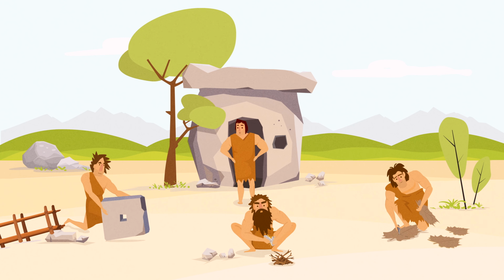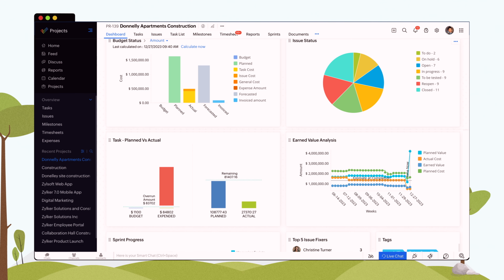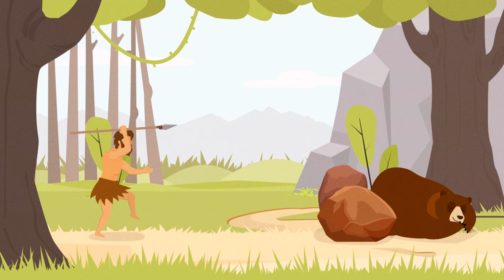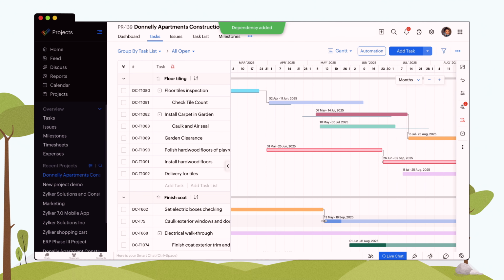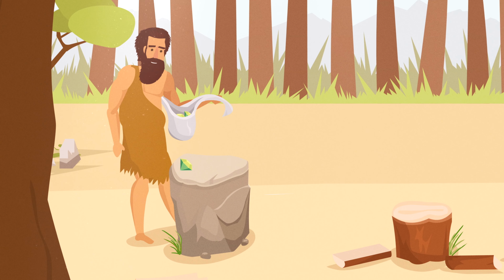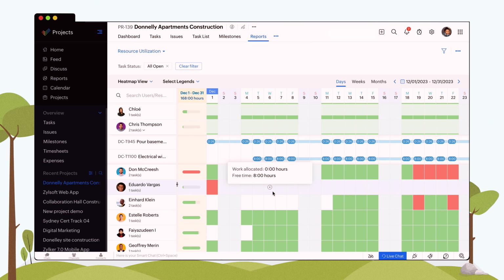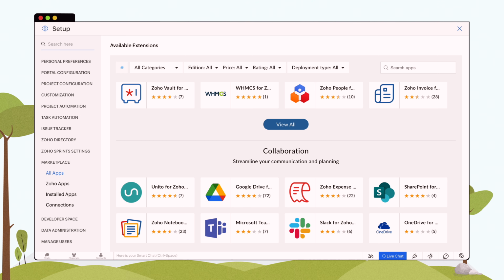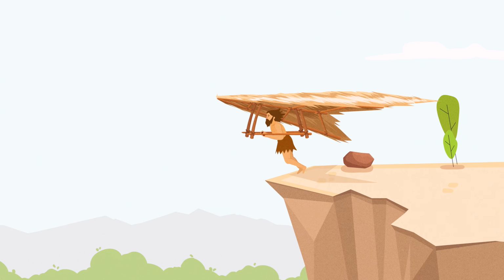Zoho Projects - The complete project management software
Zoho Projects is an online project management tool that lets you plan, track and collaborate with ease. Effective project management software helps you organize your work, communicate with your team, and achieve your project goals, irrespective of whether you're a team of 5 or 500. Zoho Projects does this and more. It's a hassle-free tool that has a simple, easy-to-use interface, and a mobile application that facilitates your projects from anywhere, at any time. With task and issue management, time tracking, interactive feeds and forums, built-in analytics, document management, and budget tracking, Zoho Projects is the complete cloud-based project management solution.